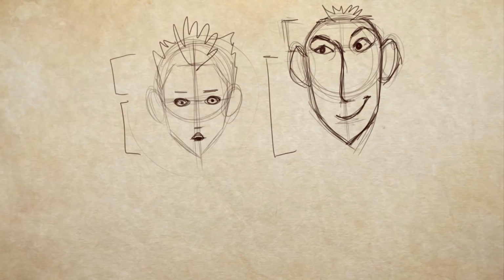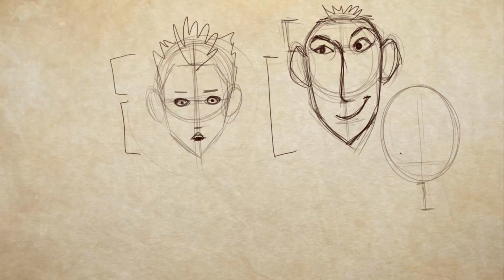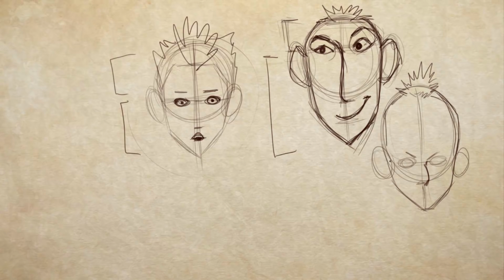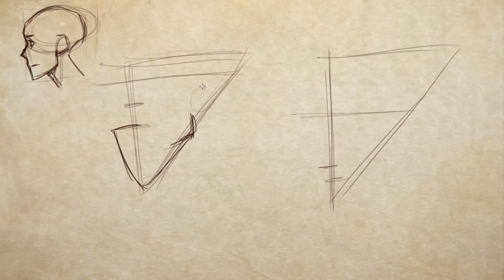How to Create Unique Characters || Sycra -TS Archives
In this video I show you some methods I use to create unique and interesting characters.

Tools:
Camtasia Studio